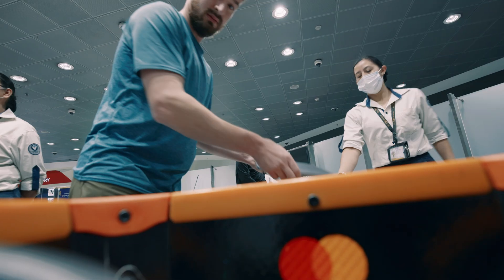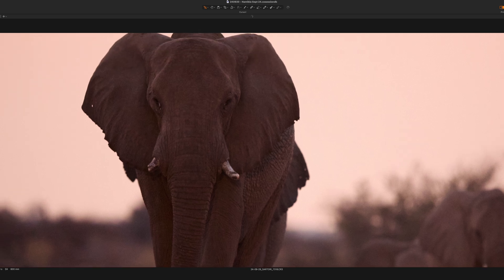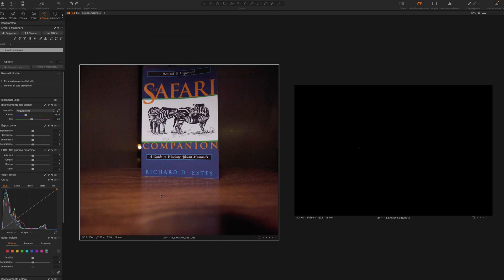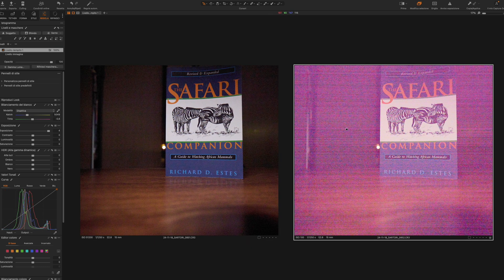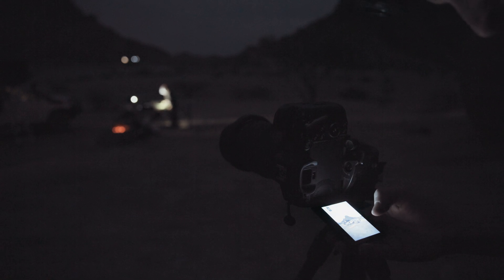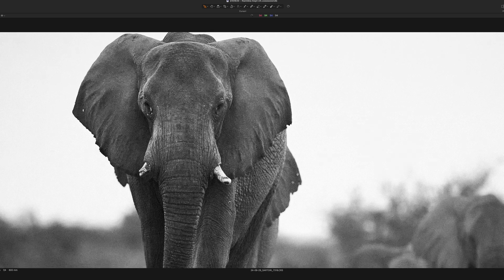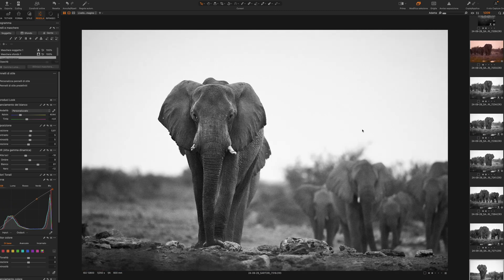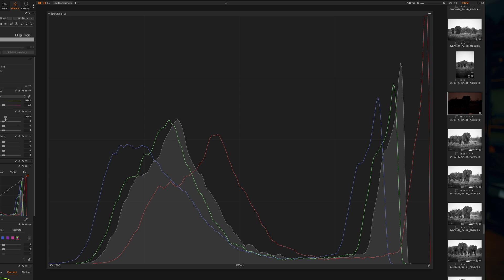HIGH ISO photography EXPLAINED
SIGN UP TO MY NEWSLETTER AND GET A FREE 100 PAGES "WILDLIFE PHOTOGRAPHY FOR BEGINNERS" E-BOOK

Are you tired of noisy and grainy photos when shooting at high ISO? In this video, we'll dive into the science behind what's really happening when you crank up the ISO on your camera. From the physics of light and sensor technology to the impact on image quality, we'll explore the trade-offs and limitations of high ISO photography. Whether you're a beginner or an experienced photographer, this video will give you a deeper understanding of how to make the most of your camera's capabilities and take your photography to the next level. So, what's really happening when you shoot at high ISO? Let's find out!

00:00 - the problem
01:07 - what causes noise
04:00 - how to avoid noisy images
08:00 - the solution